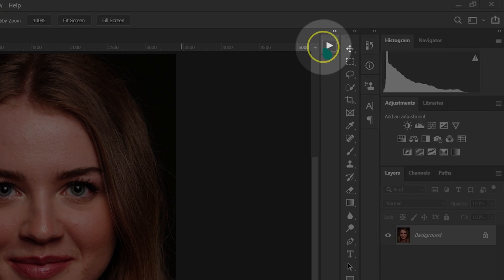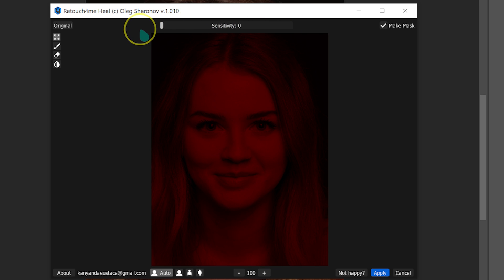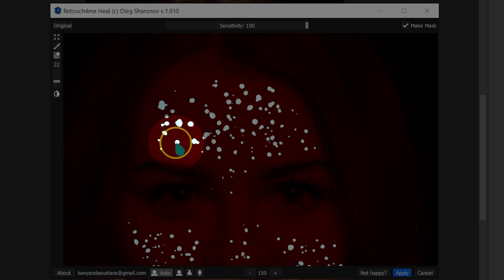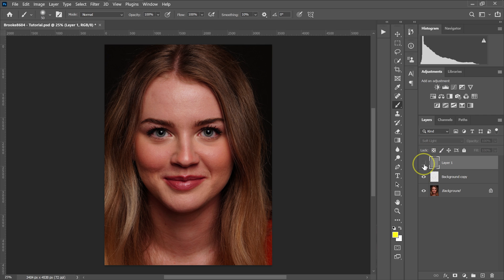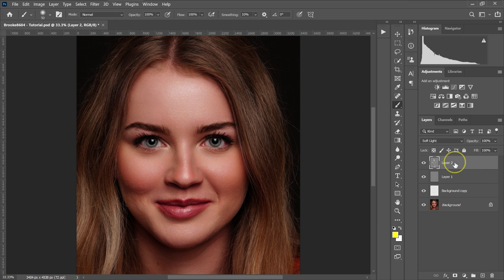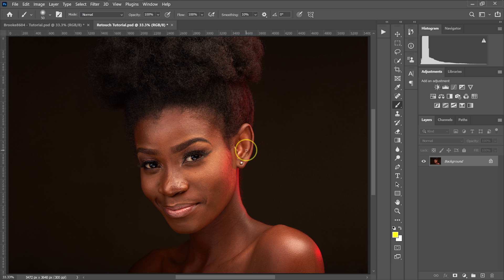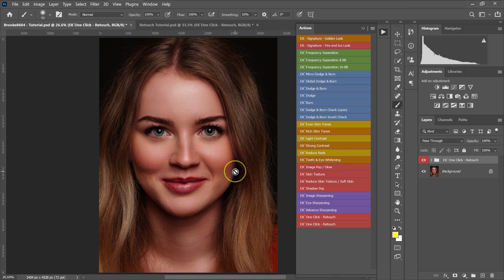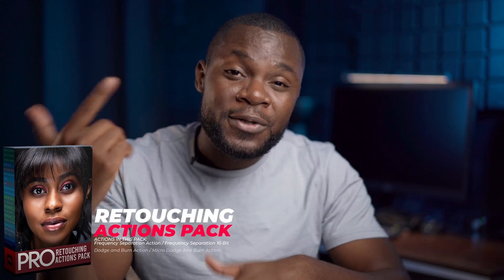This AI Photo Editor Smooths & Retouches Your Photos Instantly.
How to Smooth Skin without using Frequency Separation in Photoshop.

In this tutorial, I’ll show you how to smooth skin without using frequency separation in Photoshop. You’ll learn how to retouch skin with AI photo editing plugins that instantly remove blemishes and pimples, apply dodge and burn, and add depth with a 3D pop effect, all without needing to use brushes or other Photoshop tools!

Table of Contents:
00:00 - Everything in this Tutorial
01:07 - The Fastest way to Remove Blemishes
4:06 - The Fastest way to Dodge and Burn
5:39 - The Fastest way to Contour
7:10 - 1-Click Skin Retouch
10:33 - Conclusion

CAMERA & LENS
▶ Sony a7III
▶ Zeiss 55mm

LIGHTS & SOFTBOXES
▶ Main Light
▶ 34" Softbox
▶ Rim Light
▶ Background Light

MICS & STANDS
▶ Rode NTG3
▶ Tascam DR-10L
▶ Regular Stand
▶ Camera Stand

CHECKOUT ▶ GEAR I USE FOR PHOTOS & VIDEO